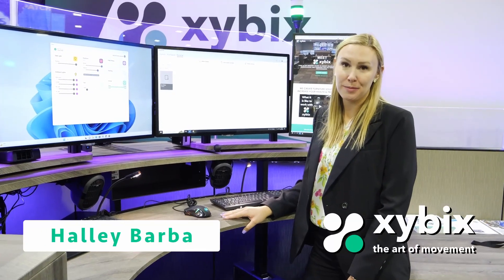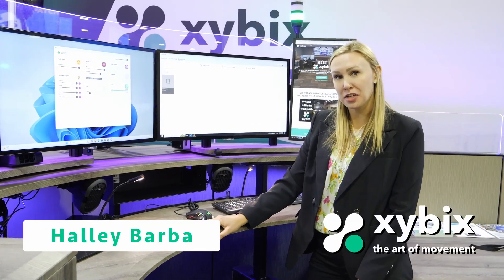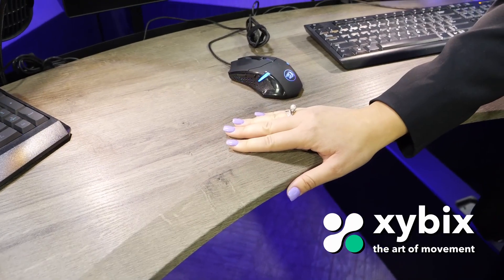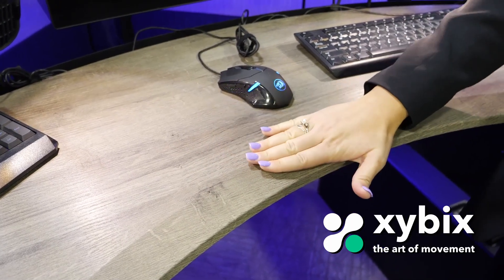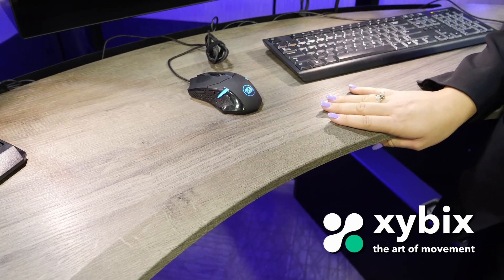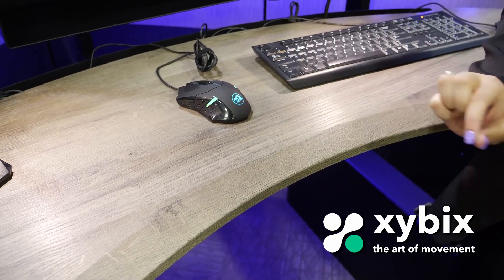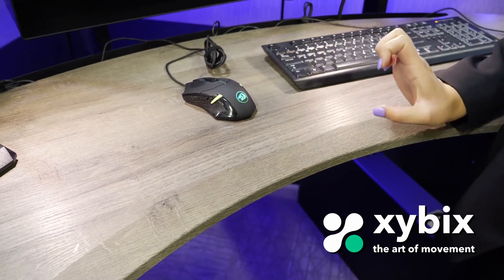Quick Takes: Xybix at Navigator 2023 Video #18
In this short video Gulf States Territory Manager, Halley Barba talks about the worksurface edge styling on Xybix furniture.